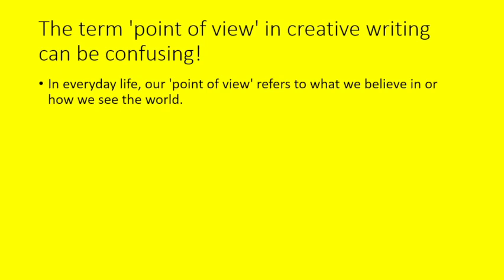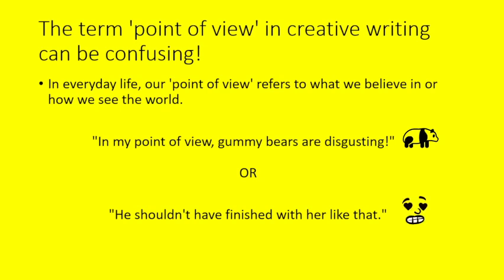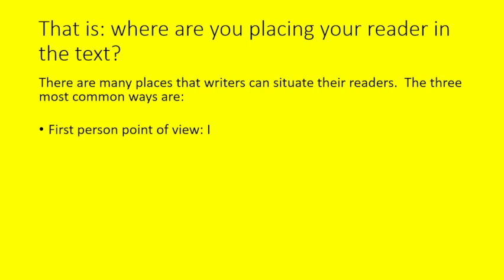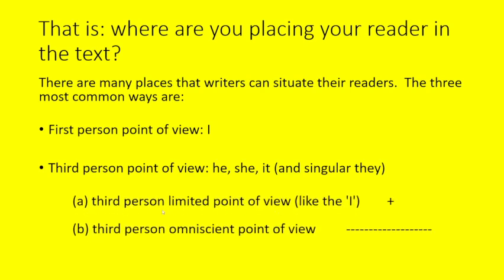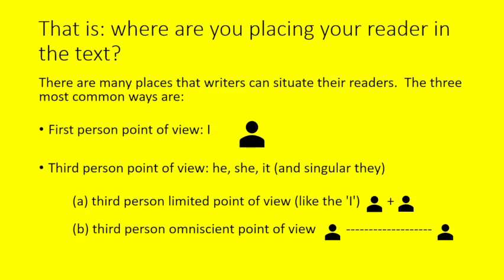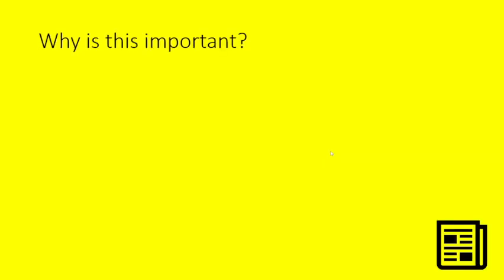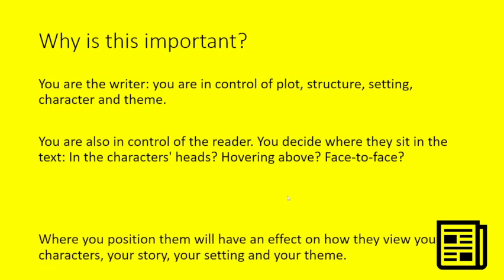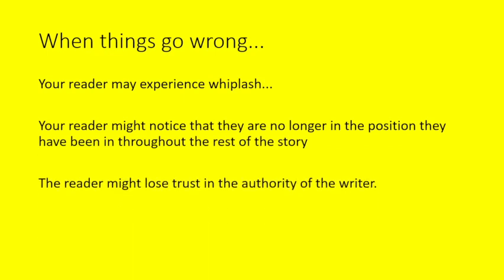Point of View Overview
Welcome to @thewriterscompany. This video will give you brief overview of 'Point of View'.

Here's the script:

Hello, everybody, my name is Petra, and I am a member of The Writers Company. Today we're going to talk about point of view and what is point of view.

Point of View in creative writing is different from the point of view we have in the everyday world. So, for example, in the everyday, we might say, ‘In my point of view, gummi bears are disgusting.’ Or, for example, if somebody broke up with somebody, we might say, ‘He shouldn't have finished it with her like that.’ We have an opinion.

But that type of ‘point of view’ is not what we're talking about when it comes to creative writing. Your characters themselves can have points of view because you want to make them as though they are real people. But when your creative writing teacher is looking at your work and talks about point of view, they're not talking about individual character’s opinions. What they are talking about is READER POSITION.

Where are you are putting your reader in the text? Where do you want them to be?

There are many places the writers can situate their readers, but there are three common ways that most writers use.

FIRST PERSON POINT OF VIEW:
The ‘I’ point of view. You put your reader inside your character so they see what your character sees, they feel what your character feels.

THIRD PERSON POINT OF VIEW:

The ‘He/She/It’ point of view. (This can also be used if your character identifies with the pronoun ‘They’ – but only with the singular usage).

There are two ways of doing third person point of view.
(a) THIRD PERSON LIMITED: This is very similar to the first person ‘I’ point of view.  You put the reader inside the character so or very close to them.

(b) THIRD PERSON OMNISCIENT:  the reader is anywhere you want them to be - far away; in five different characters heads etc.

How to handle these differing points of view are quite complicated, and we have got some videos online to explain them in more detail. But for this video what I want you to think about is that that point of view means reader position.

You are the writer. You are in control of plot, structure, setting, all of it. You decide where the reader fits in the text. Where you position your reader will have an effect on how they view your characters, your story, your setting and your theme. And w

When go and things go wrong, it's almost as though the reader is getting whiplash. Oh, wait a minute. I thought I was in Janet's head but now I seem to be in Tom's head. The reader might notice they're no longer in the position they have been through the rest of the story. And this will make them a little confused. It might also make them lose a bit of trust in the authority of the writer. Readers want to feel secure; readers want to feel respected.

So finally, choose a point of view that works best for your story. Take a look at our other videos so you can have a think around that. Remain in that point of view, or structure the text work if you're going to change points of view so that the reader knows what to expect. This comes down to having authority again.

Also, have fun with this. You are the writer; you are in control.